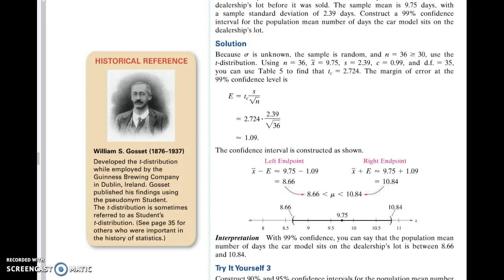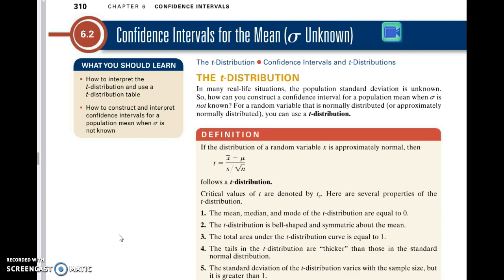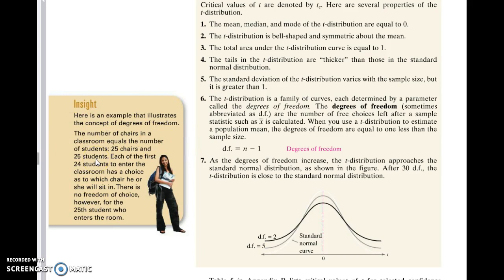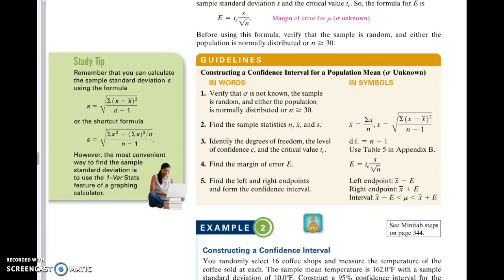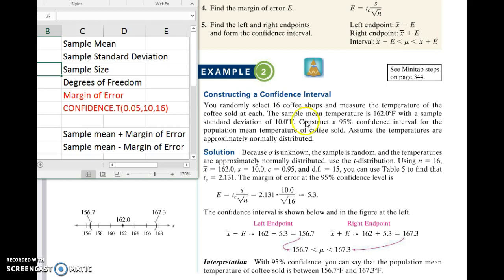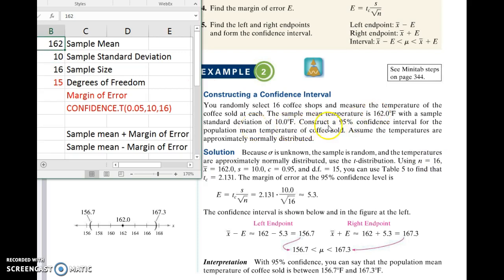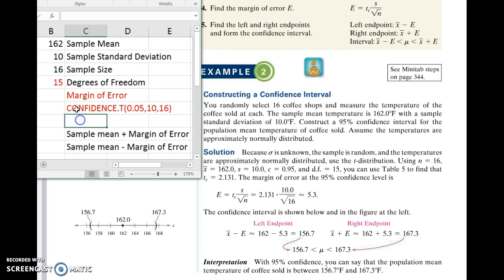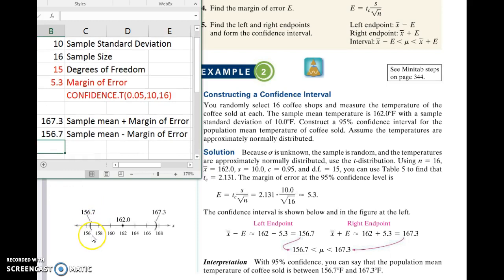UIU Confidence Intervals 4 - Mean(Pop St. Dev. Unknown)